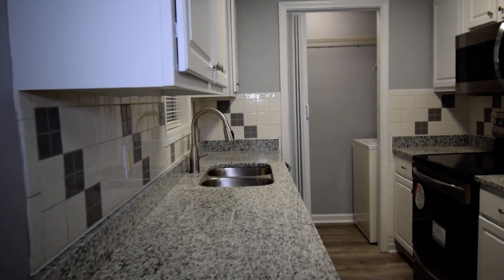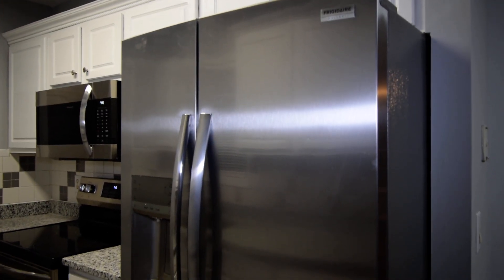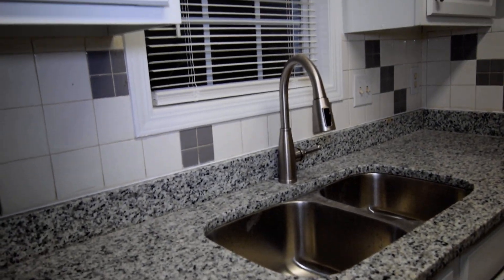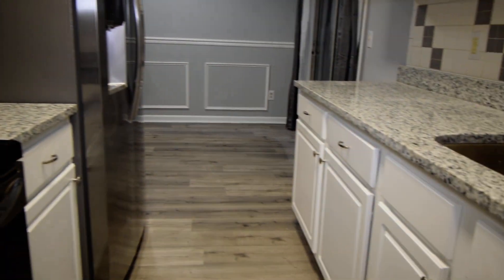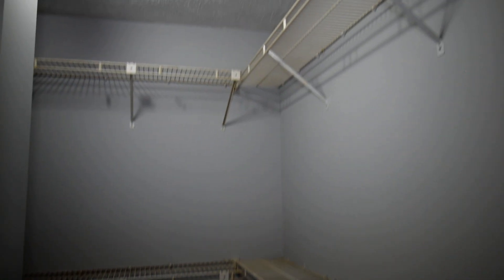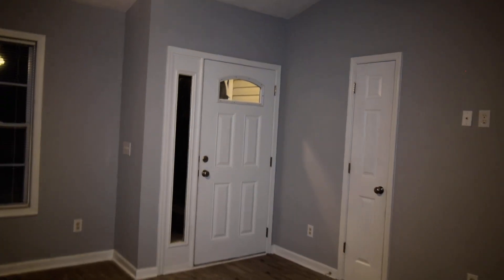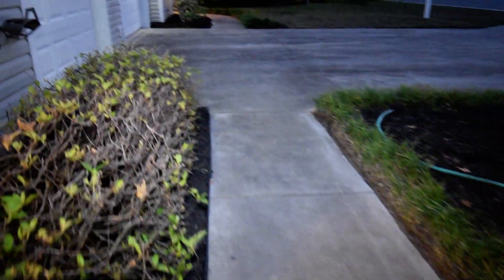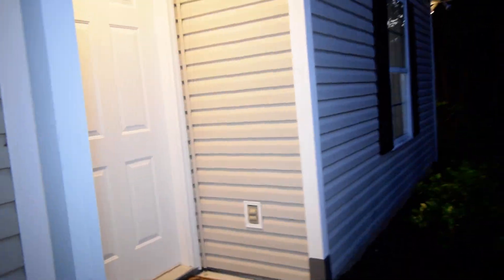13 N Cedar Drive Surfside Beach SC 29575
Newly updated just 7 blocks to the ocean - an easy walk or golf cart ride! Rare duplex with oversized-single car garage for each side on the desirable north end of the Family Beach of Surfside! NEW roof, NEW paint, NEW high end Gallery series stainless appliances, NEW high-end LVT 8 mm flooring, NEW Moen LIFETIME GUARANTEE faucets throughout, NEW ceiling fans and lights, NEW HVAC on each side, NEW water heaters, NEW doors and hardware, NEW window treatments, NEW sod in the partially fenced backyard with side yard. 8x10 grilling patios, NEW landscaping and mulch, double driveway with plentiful parking, floored attic above garage for storage,automatic garage doors, Master ensuite, open dining/den, beautiful vaulted ceilings give this home a spacious, airy, bright feel! NEW granite counters throughout, large bedrooms and closets...this beautiful, easy maintenance home is MOVE-IN ready just waiting on your furniture to make this YOUR OASIS in PARADISE! Call for your personal tour today. You could be sitting oceanside with toes in the sand and water - why wait? Walk to restaurants and shopping! Begin living the dream today!